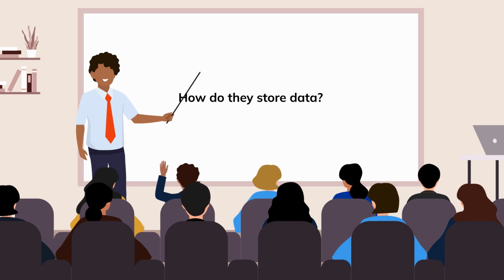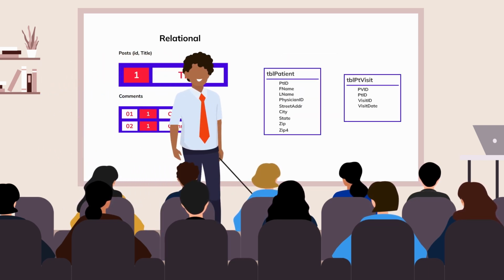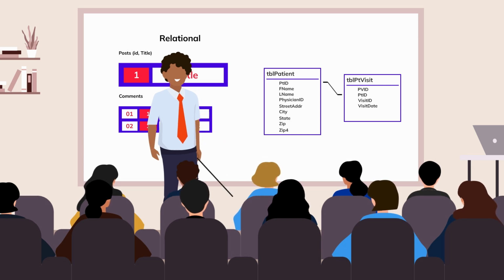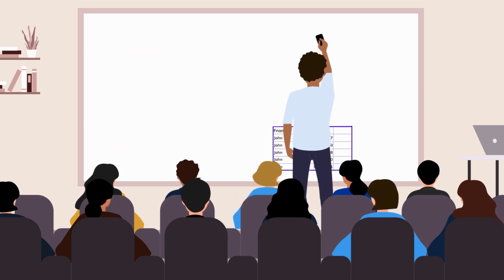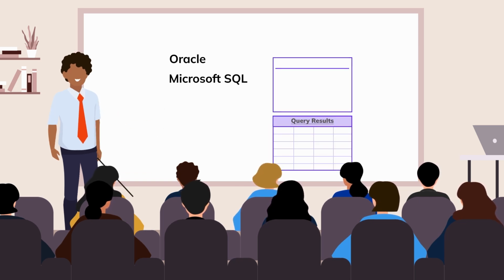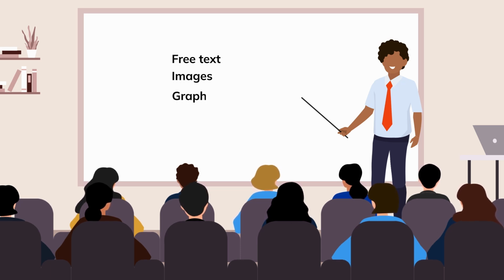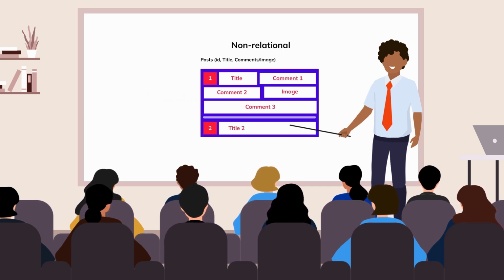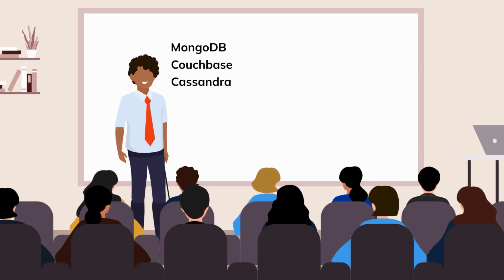Sound Design | Emory School of Nursing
Source: Emory School of Nursing

[ENG]: Sound design for 2D animation about databases. To support the style of the video with an audio solution, I decided to fill the project with organic sounds that would be accompanied with light background music with bright percussion accents.

[RUS]: Саунд-дизайн для 2D анимации о базах данных. Чтобы поддержать стилистику видео звуковым оформлением, мною было принято решение наполнить проект органическими звуками, которые бы сопровождались лёгкой фоновой музыкой с яркими перкуссионными акцентами.